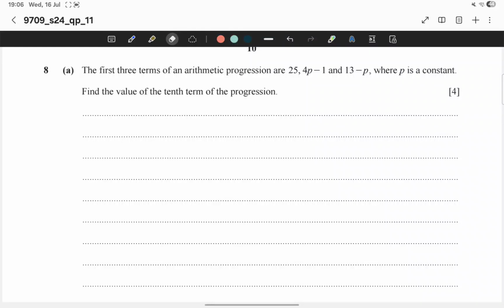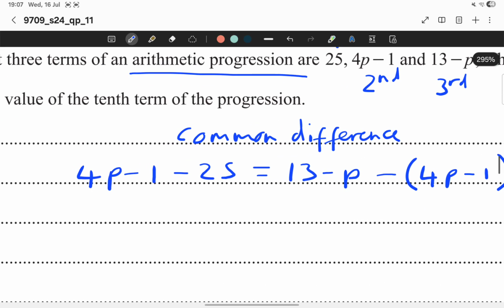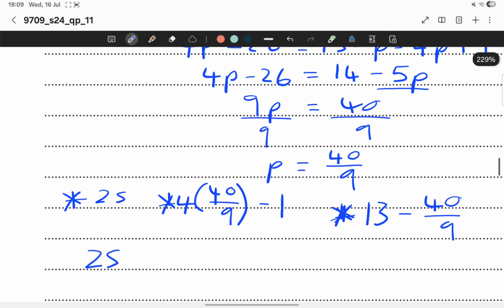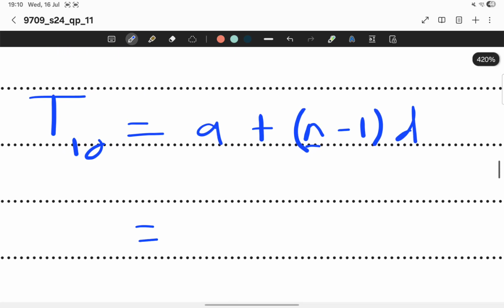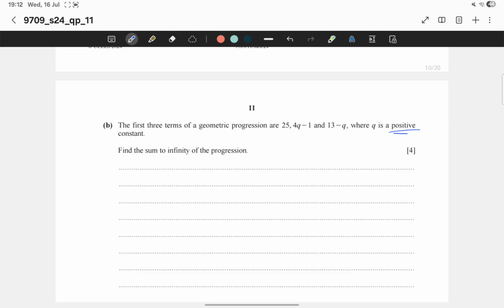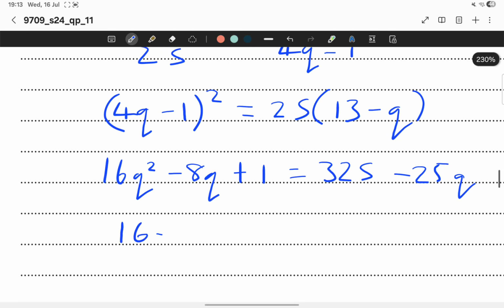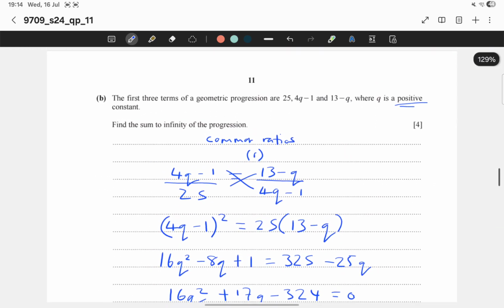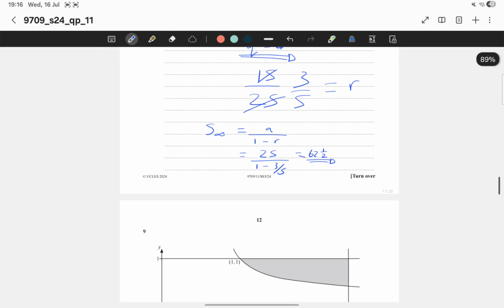9709/11/May 2024 Question 8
AS Maths May 2024 📘